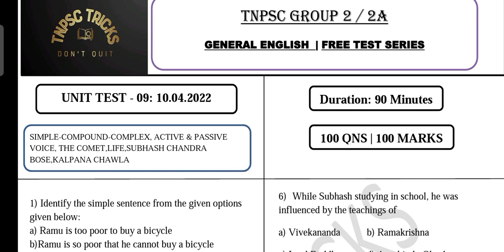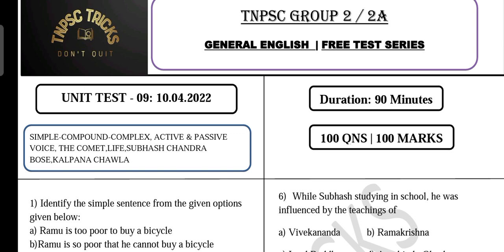TNPSC | Group 2 / 2A | UNIT TEST - 09 FREE PDF DOWNLOAD | GENERAL ENGLISH FREE TEST SERIES